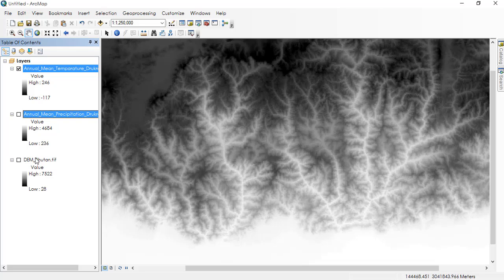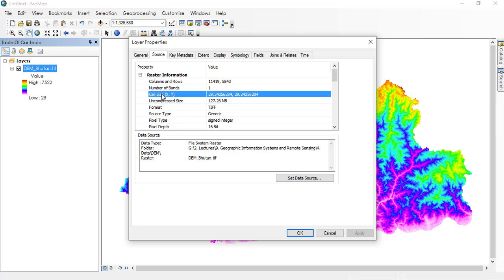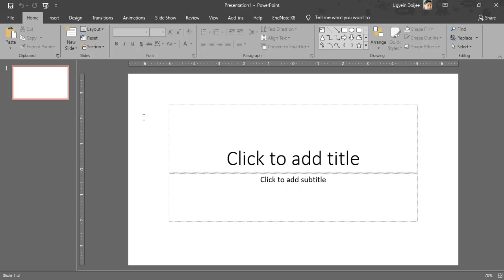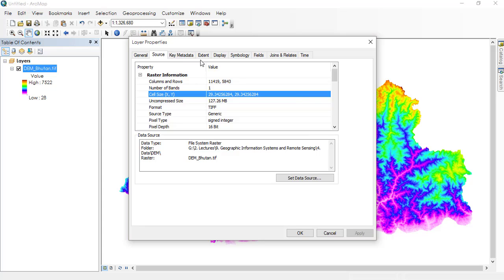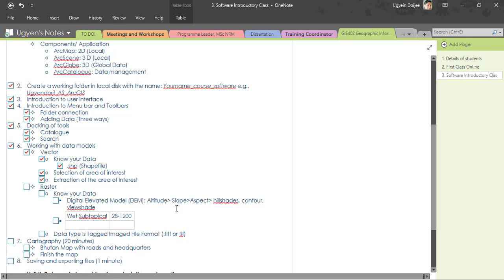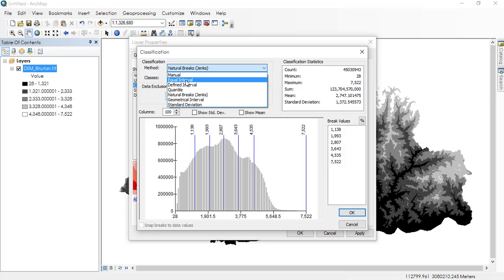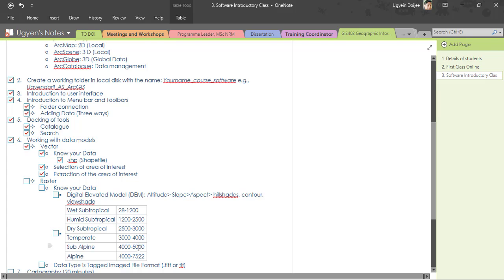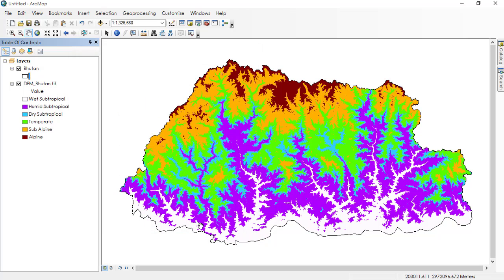Reclassifying Raster Basic